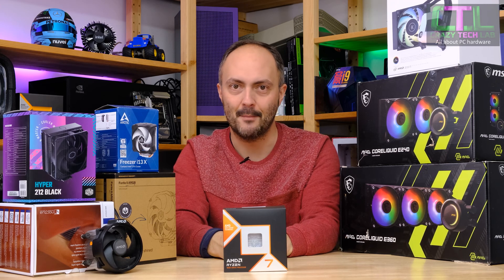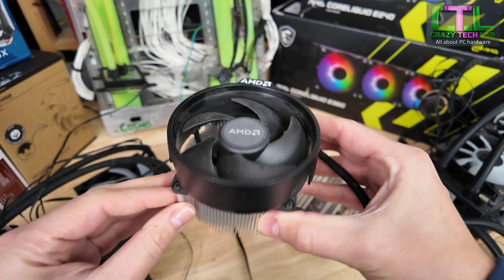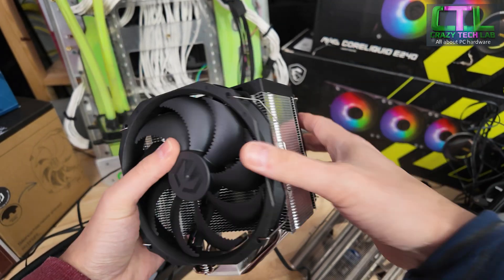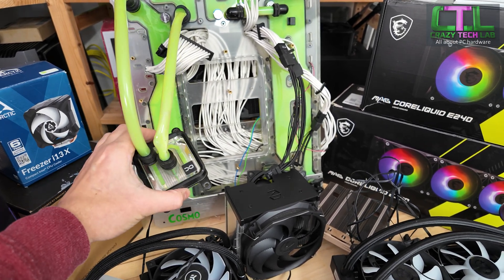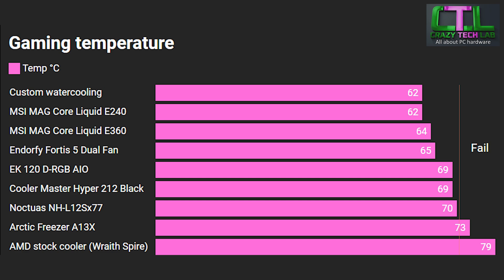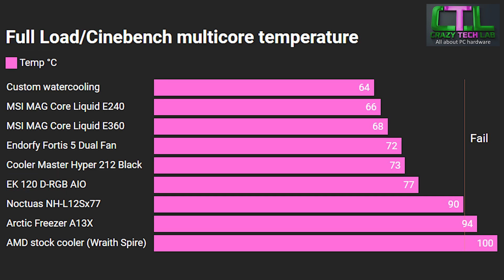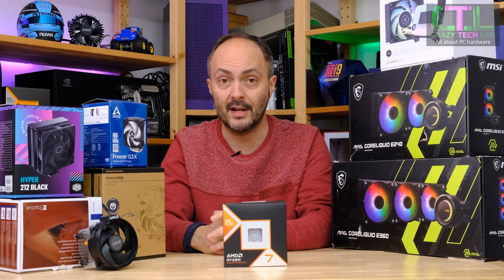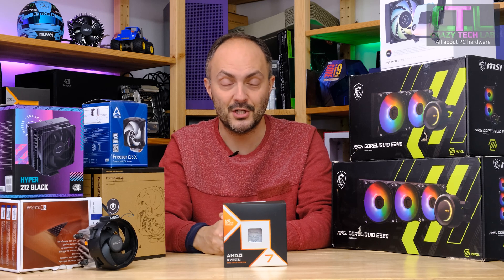What COOLER is BEST For The Awesome AMD Ryzen 7 9800X3D?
Today we're investigating nine different types and price points of processor coolers to see which is best for cooling AMD's amazing Ryzen 7 9800X3D.

We'll be seeing if you can potentially save money by opting for a modest air cooler or if you'd really benefit from spending more on a liquid cooler. We'll even be testing an AMD stock cooler to see how it fares and whether you can transplant it from your old AMD system and which is best if you have a mini-ITX PC too.

Timestamps

0:00 Intro
2:07 A quick look at all the coolers
8:36 Gaming temperatures
11:43 Full load temperatures
16:06 Conclusions